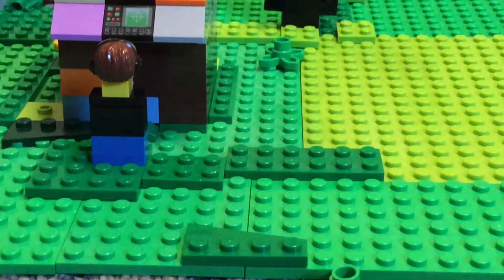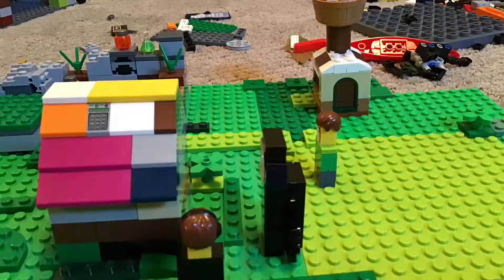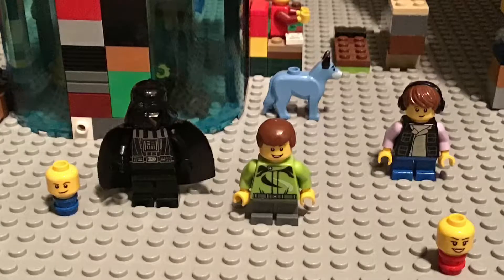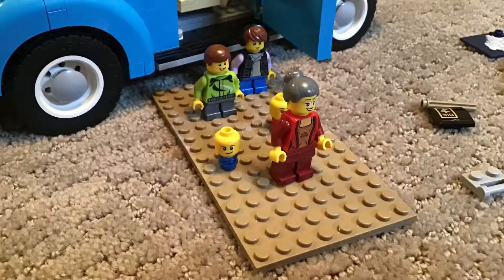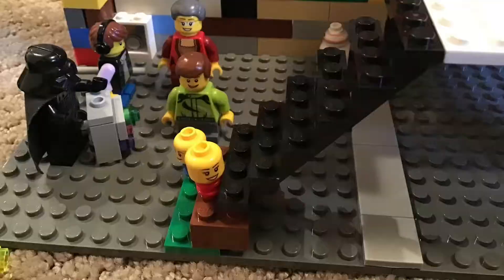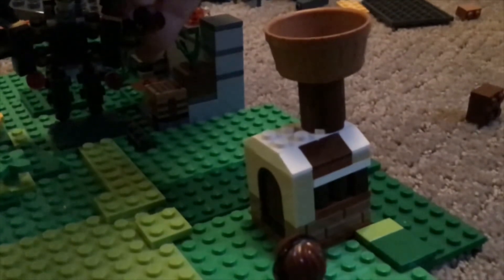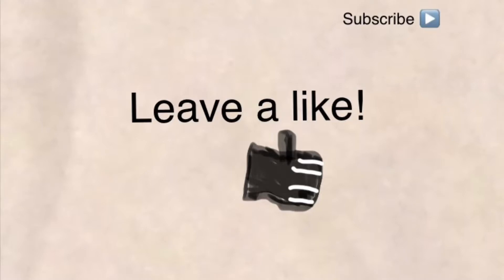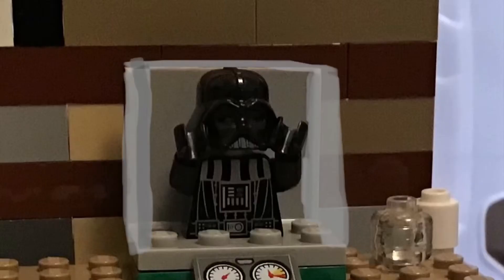LEGO Star Wars Adventeres: a games senses| Season 1| Episode 5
Video games, Star Wars, LEGOs, other crazy stuff